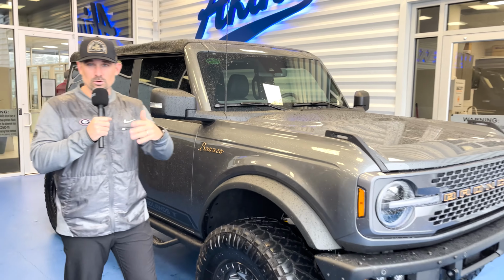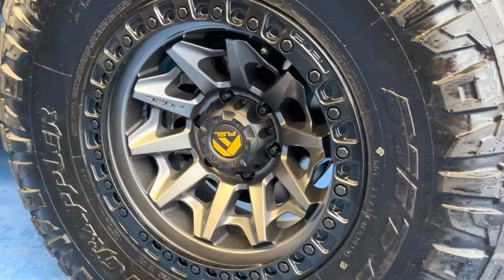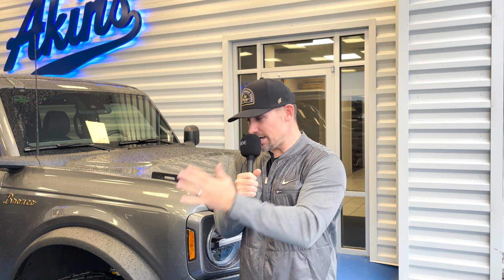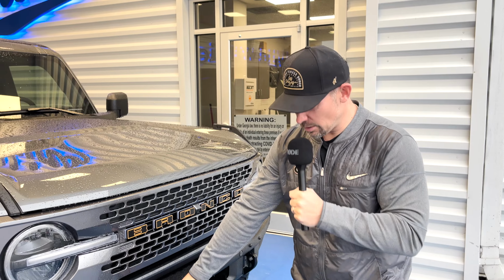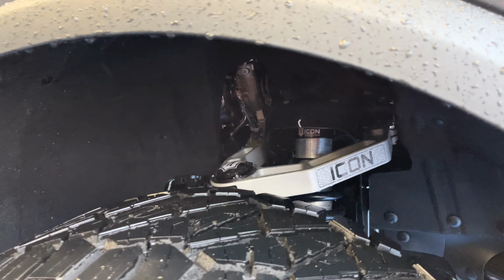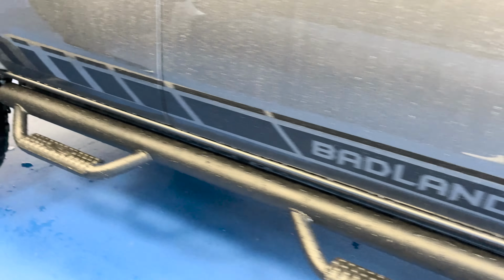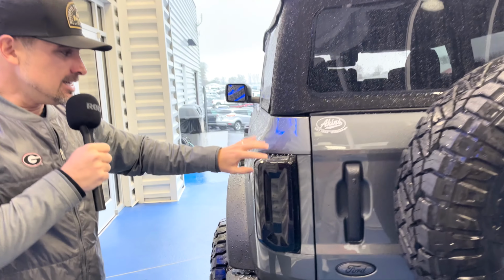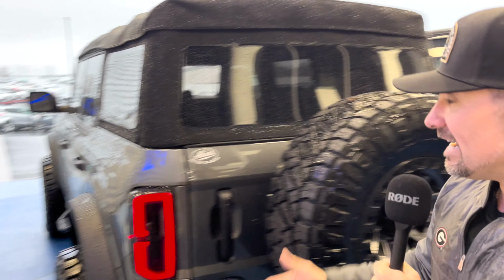ST. LOUIS Ford BRONCO 3" LIFTED APEX Edition Carbonized Gray Badlands CUSTOM 2022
220 West May St Winder, Georgia
WILDWILLIESACCESSORIES.COM